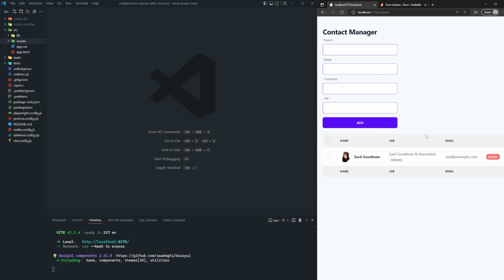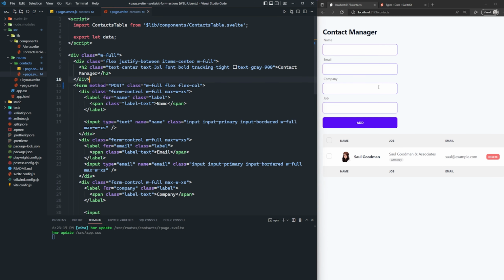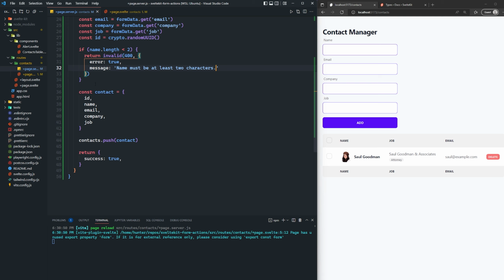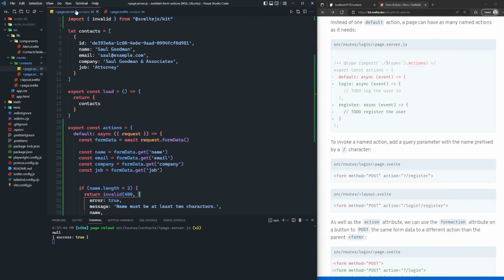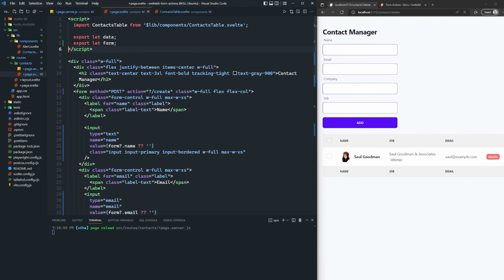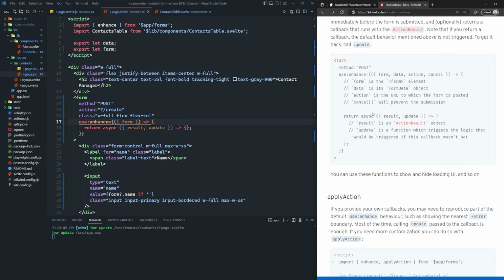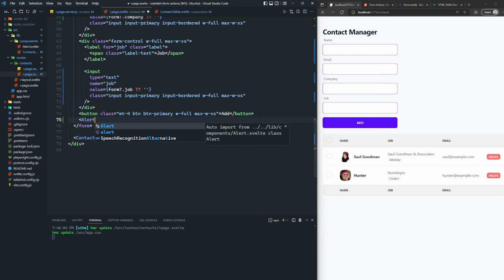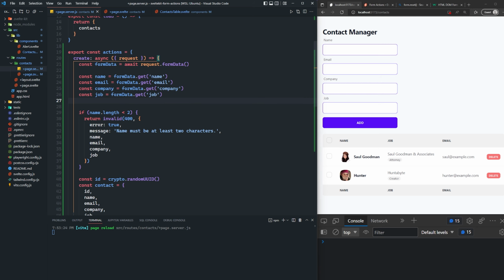Form Actions Made Simple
SvelteKit is a framework for building modern, high-performance, browser-based applications. It was developed by the team behind the popular Svelte framework and is powered by Svelte. Unlike other JavaScript frameworks, it doesn't use a virtual DOM or deliver a bloated and slow application.

In this SvelteKit tutorial, I demonstrate how to use Form Actions within SvelteKit, which enables you to use forms both with and without Javascript within your SvelteKit application. We cover progressive enhancement, form validation, and redirects all within this single video.

🔖 Chapters:
00:00 - What We're Building
00:37 - Starting Code Overview
02:00 - Exploring the Default Action
07:20 - Form Validation
11:40 - Implementing Named Actions
16:00 - Exploring Progressive Enhancement
18:15 - Implementing use:enhance
23:30 - Validation Alerts
24:30 - Customizing use:enhance
26:55 - Redirects
28:00 - Conclusion

📃 Topics Covered:
- Form Actions in SvelteKit
- How to use form actions in SvelteKit
- Actions in SvelteKit
- SvelteKit vs Remix
- SvelteKit vs NextJs
- +page.server in SvelteKit
- SvelteKit crash course